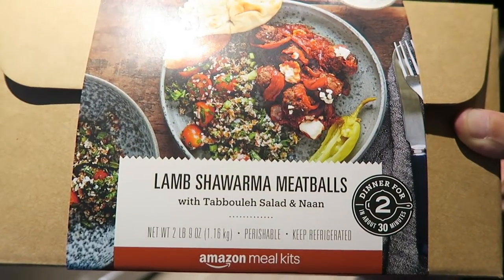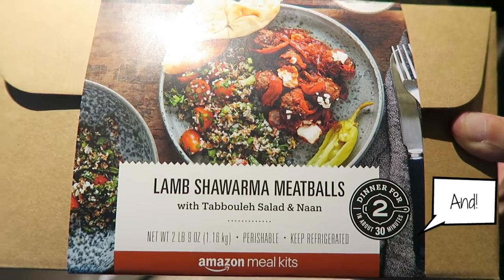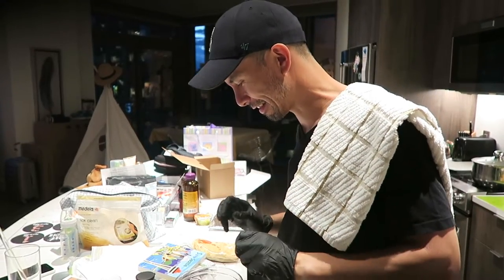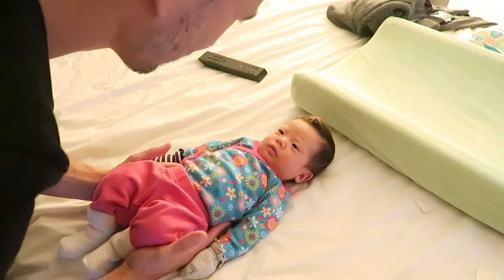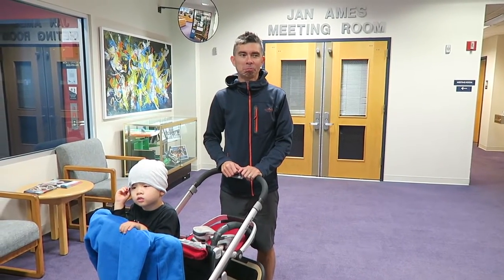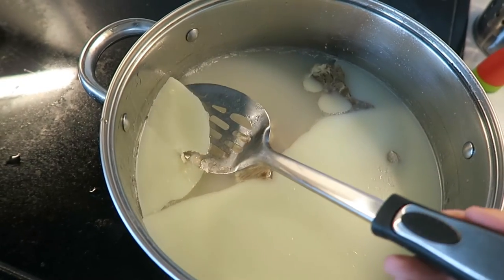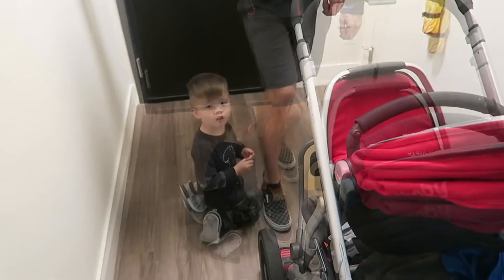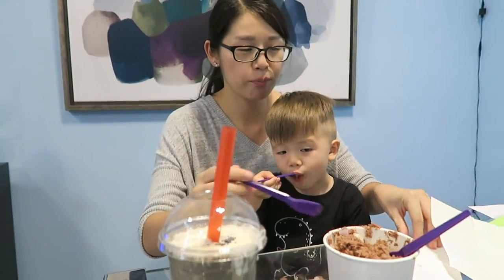Newborn Vlog: Easy Meals with Amazon Meal Kit + Korean Oxtail Soup!